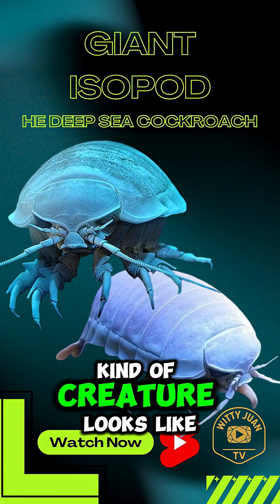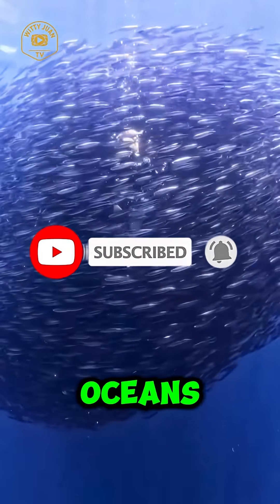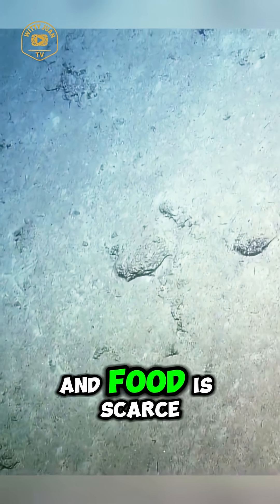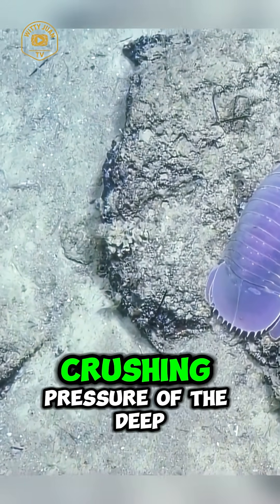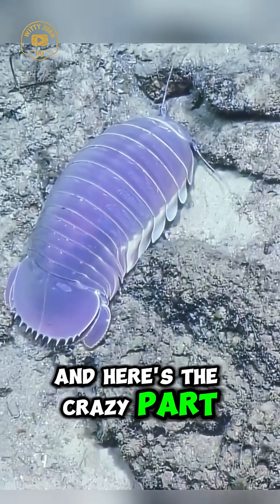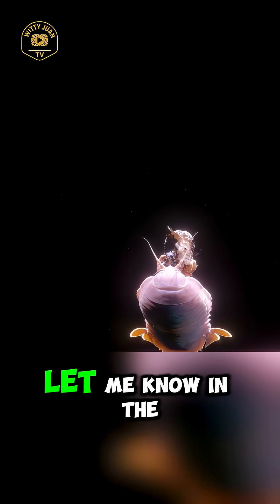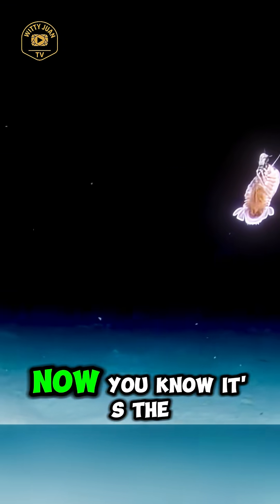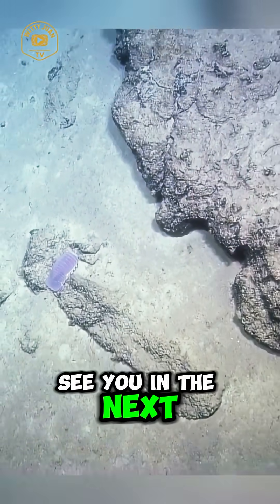The Giant Isopod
🌊 The Bizarre Life of the GIANT ISOPOD | Deep Sea Creature Facts
Have you ever seen a creature that looks like a giant armored pill bug crawling across the ocean floor? Meet the Giant Isopod — a mysterious deep-sea scavenger that lives thousands of feet below the surface! In this video, we dive into the wild world of this alien-looking crustacean, from its insane survival skills to its jaw-dropping ability to go years without food.

🦐 What do Giant Isopods eat?
🌌 How do they survive in the darkest depths of the ocean?
🤯 Why are they related to the bugs in your backyard?

Watch till the end to find out and prepare to be shocked by one of the ocean’s strangest creatures!

🔔 Turn on the bell so you never miss a deep-sea discovery!